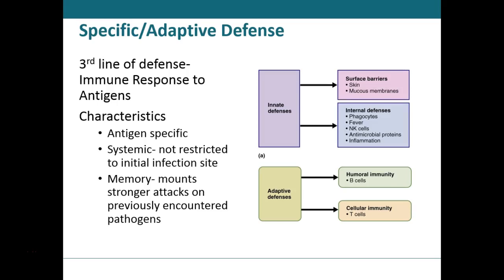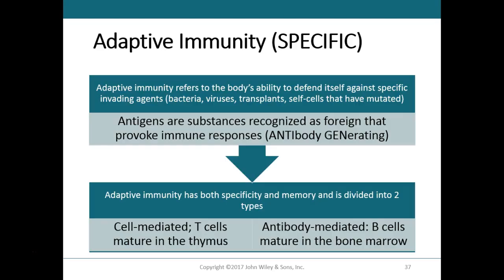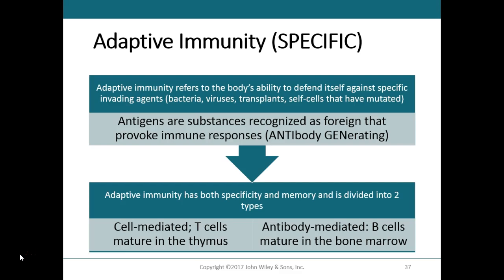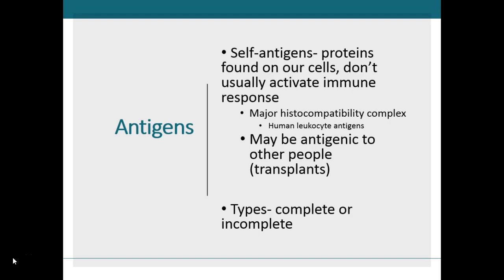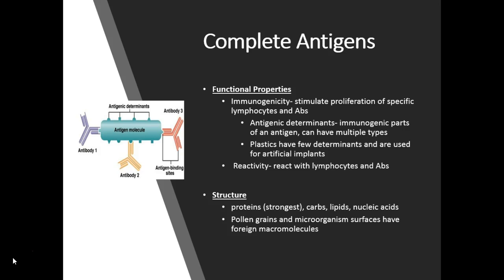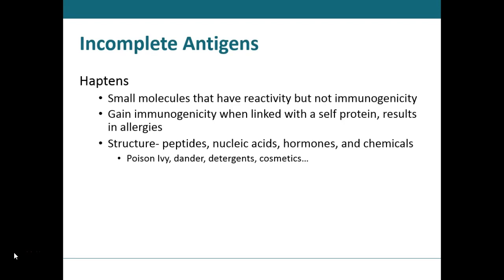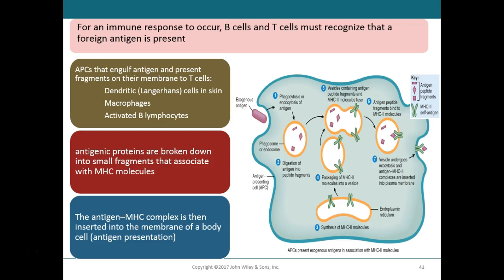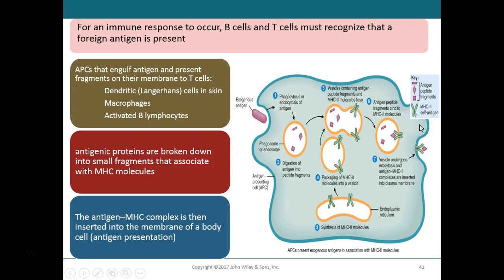4. Intro to Adaptive Immunity through APCs